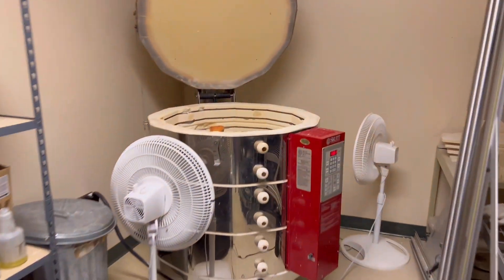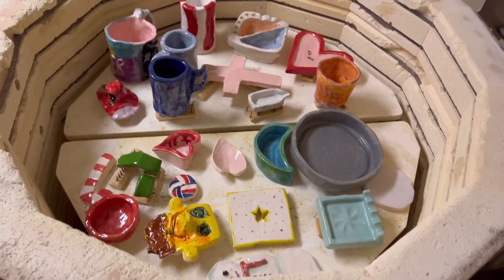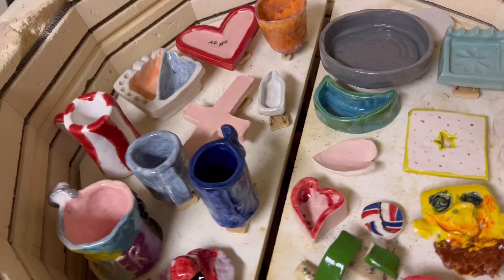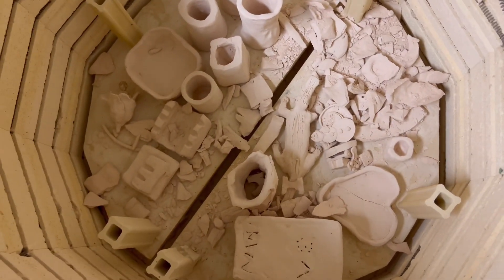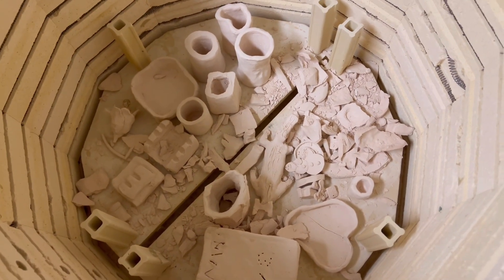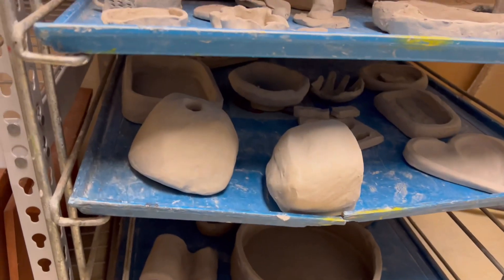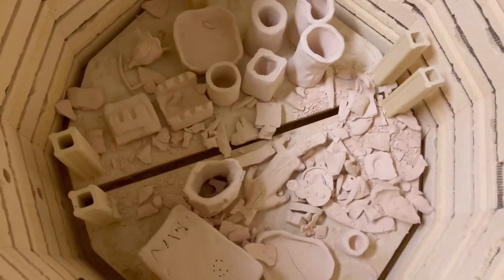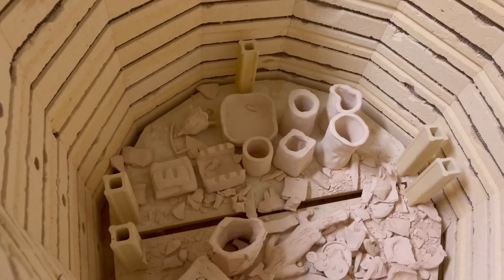Kiln update 12/14/23